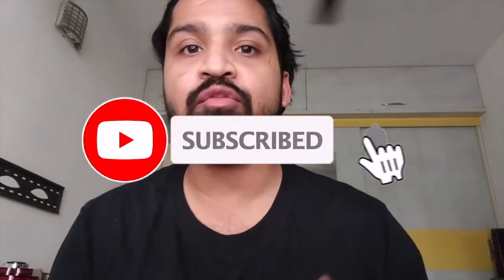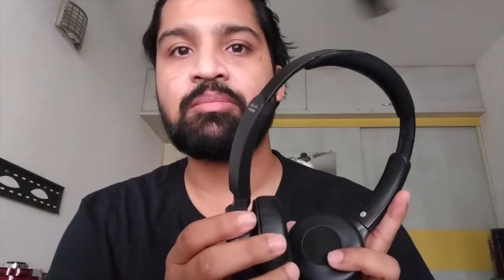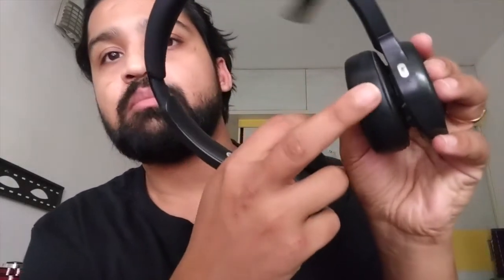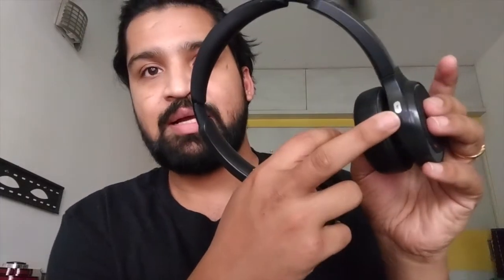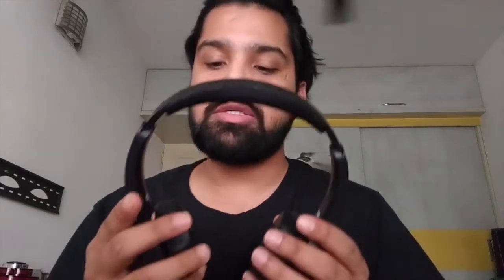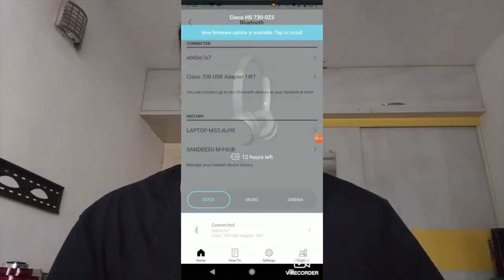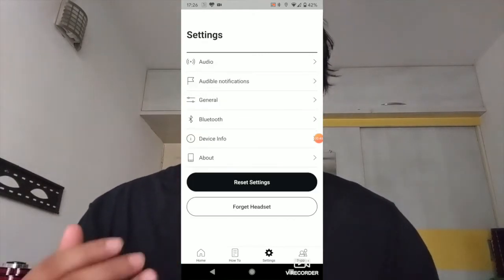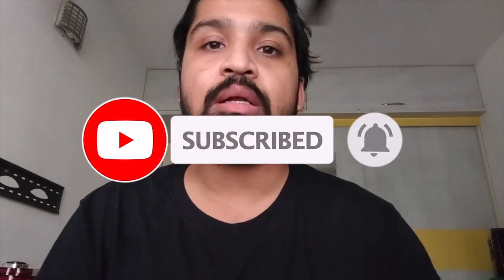Cisco headset 730 reviews | Cisco Bluetooth headset 730 | Cisco headset 700 series | HINDI & ENGLISH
cisco headset 730, cisco headset 730 reviews, cisco headset , headset for cisco phone, headset for cisco jabber, cisco headset 700 series, headset cisco phone, cisco bluetooth headset,

Have created this channel to give all of you all the latest from Tech world...